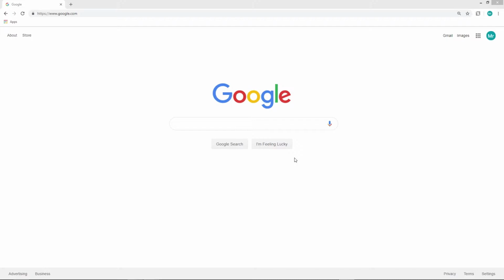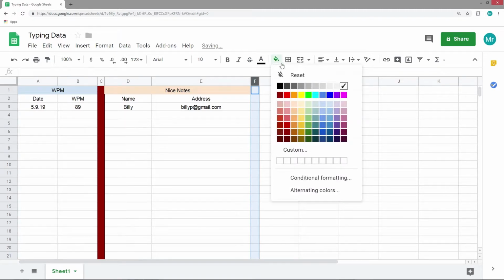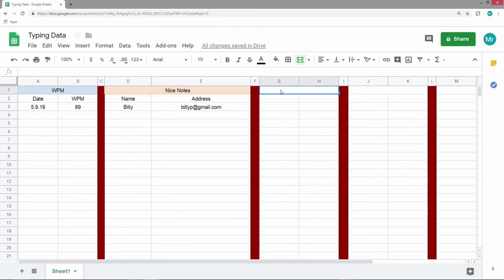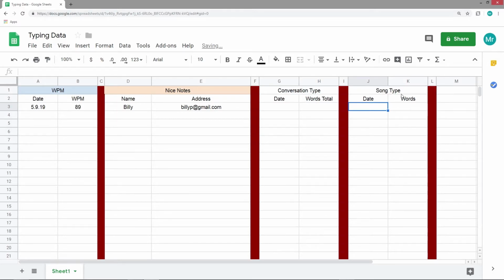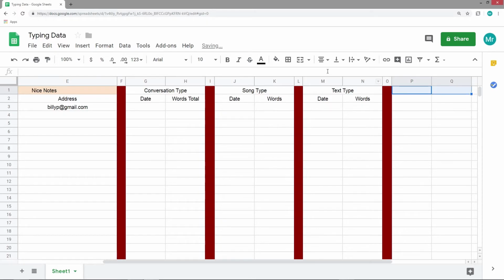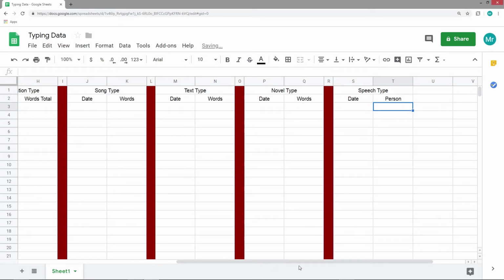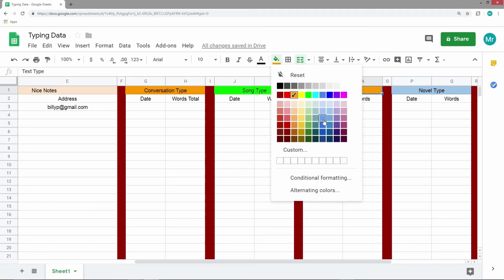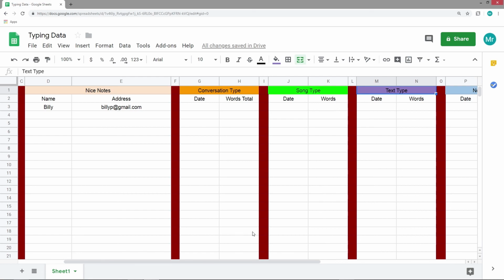Lesson 10 - Data Setup (at-home learning with Mr. Rand)